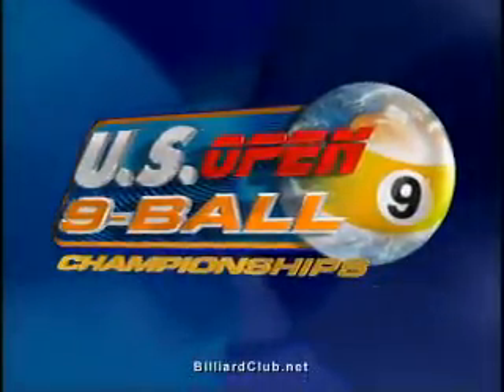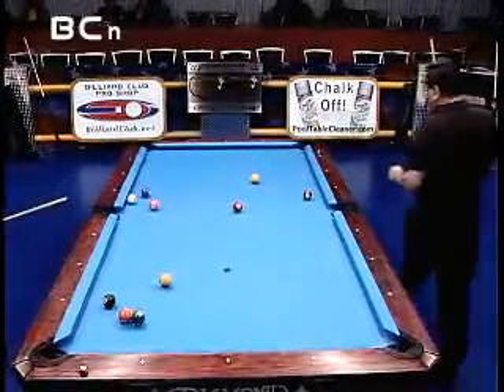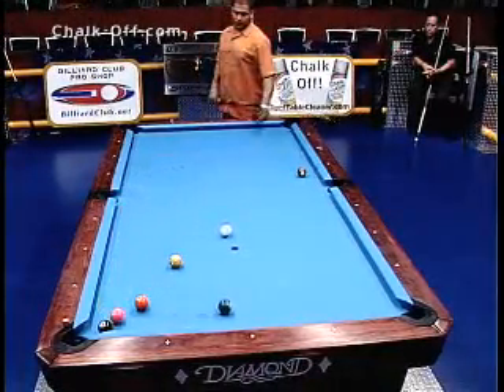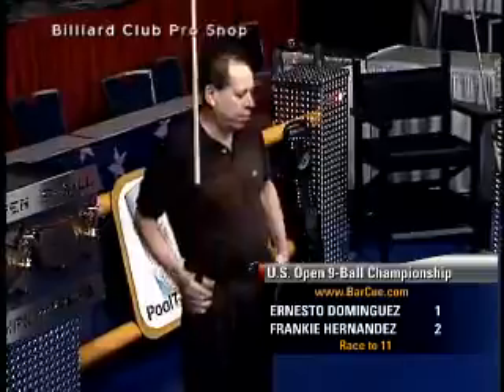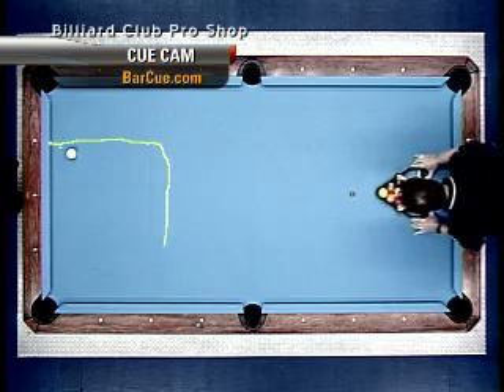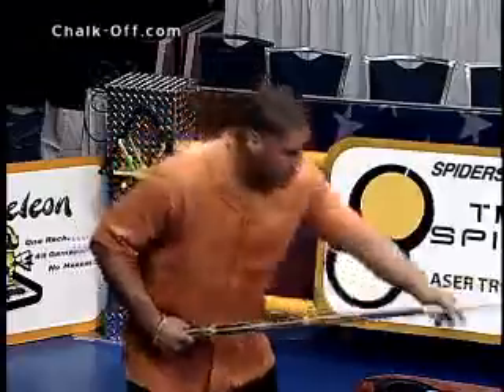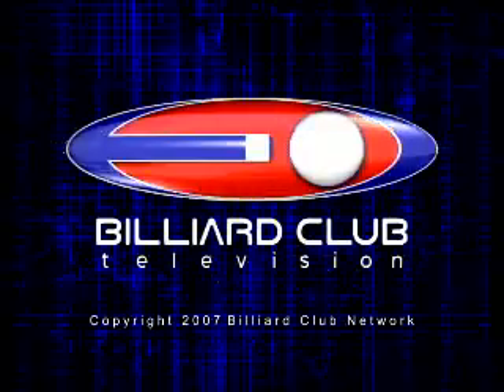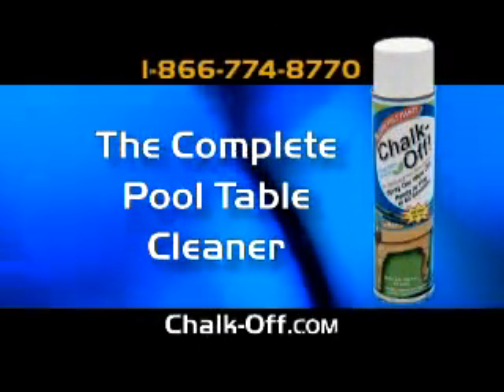2007 US Open 9-Ball Championship - Match 1 pt. 2 of 6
This is Match 1, part 2 of 6.

This is a 13 Match series from the 2007 U.S. Open 9-Ball Championship, featuring Frankie Hernandez vs. Ernesto Dominguez.

All the action takes place in the Arena in Chesapeake, VA